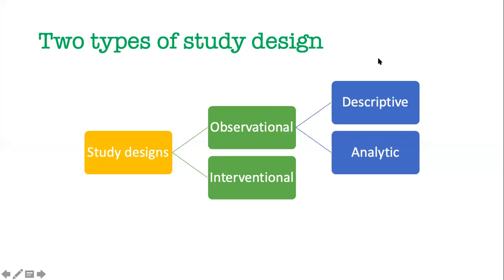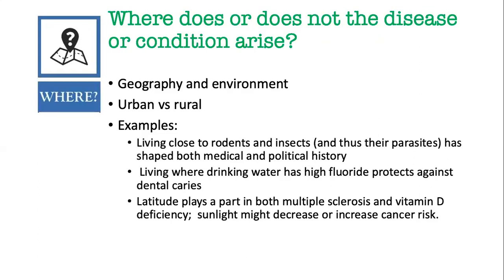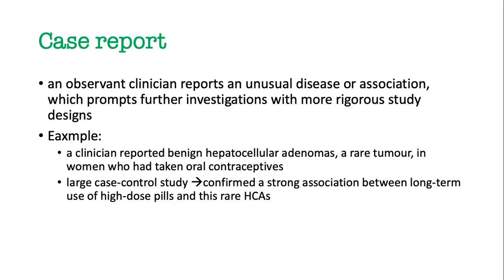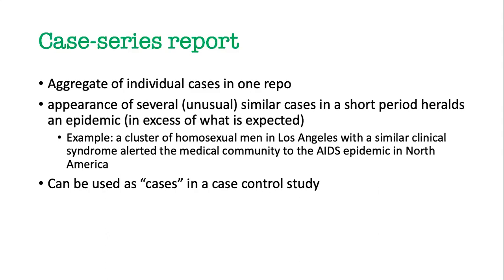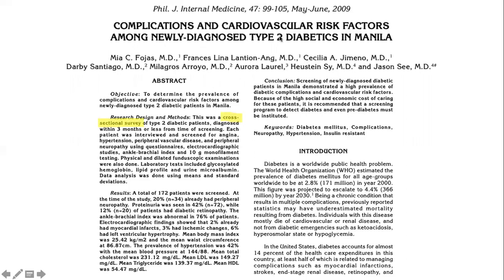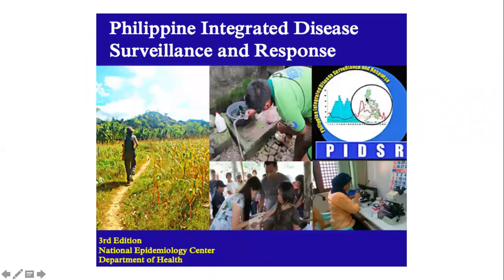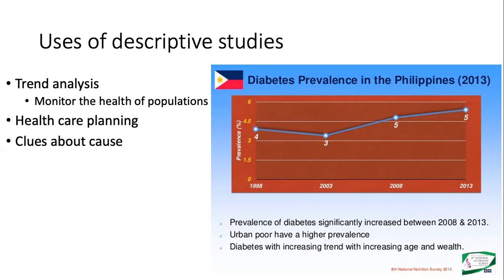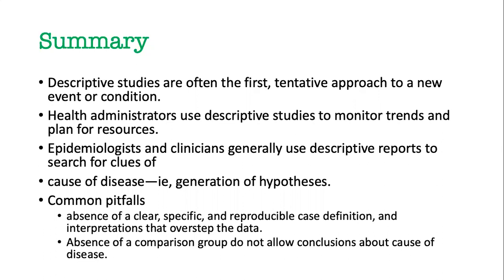Descriptive study (PMCH)